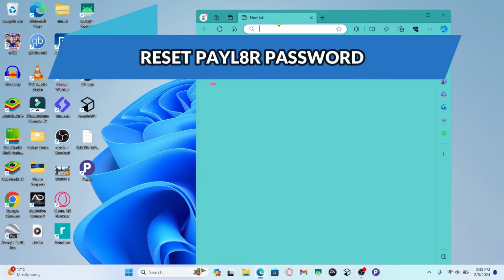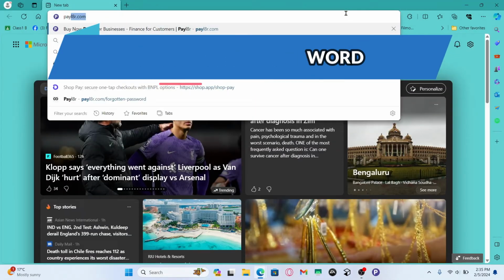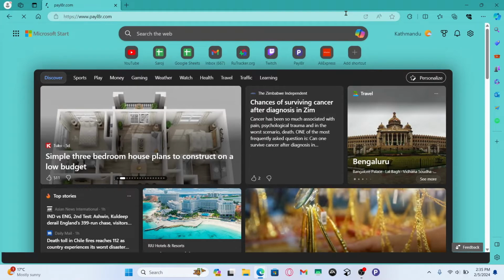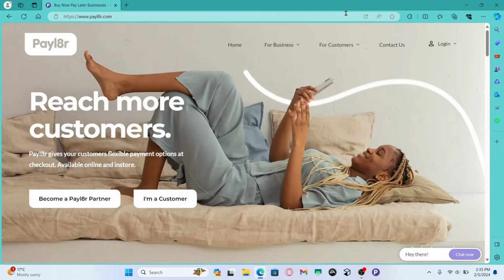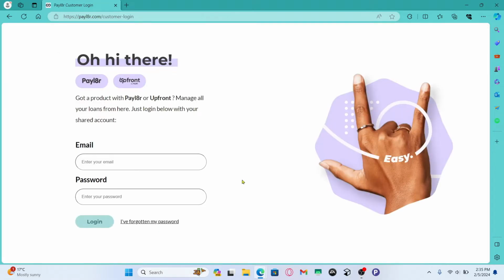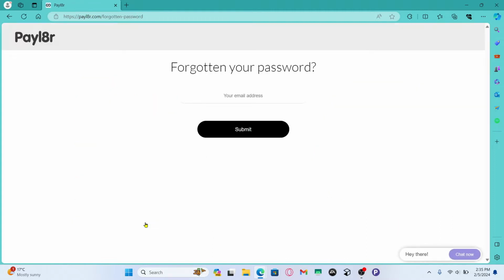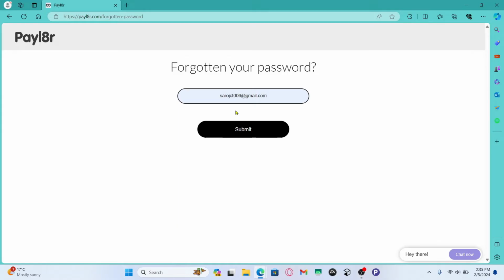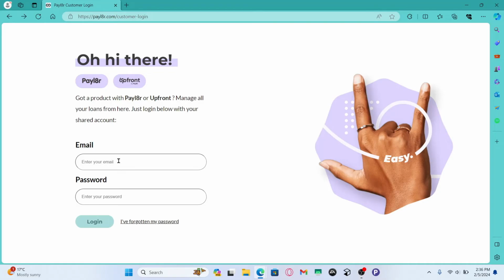How To Reset Payl8r Account Password 2024?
Discover the hassle-free way to reset your Payl8r account password with this step-by-step tutorial. Whether you've forgotten your password or simply want to update it, this guide provides clear instructions to ensure a smooth reset process. Safeguard your account and regain access effortlessly by following the outlined steps.
Don't let a forgotten password hold you back – empower yourself with the knowledge to reset your Payl8r password quickly and securely.